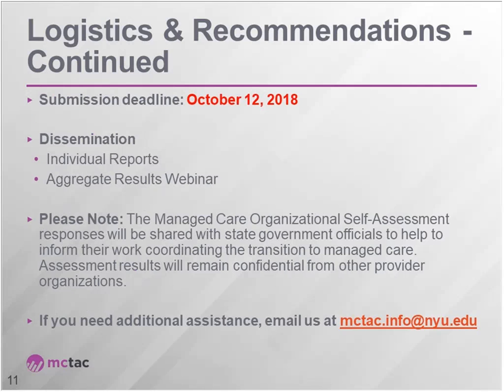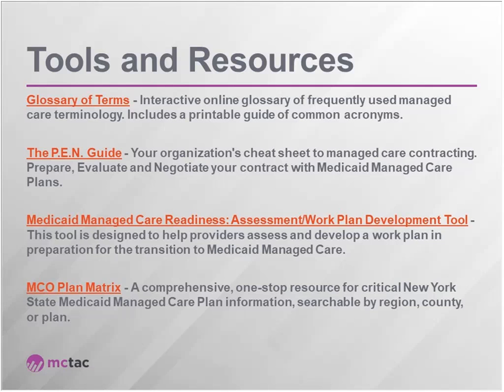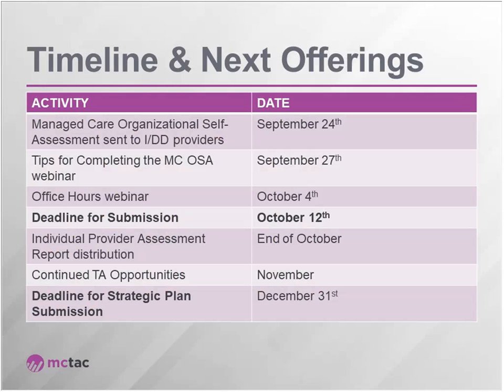9/28 Tips for Completing the Managed Care Organizational Self Assessment 20180927 1803 1